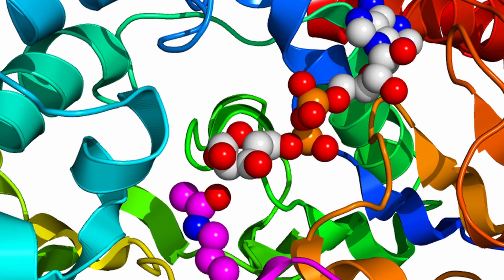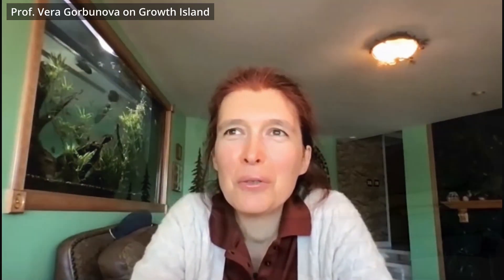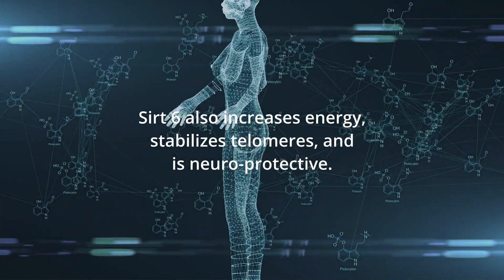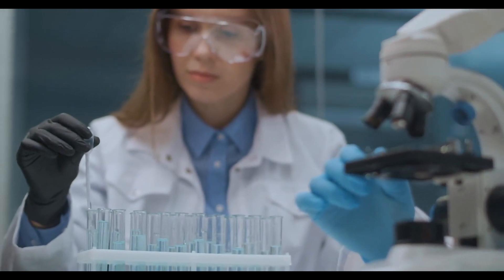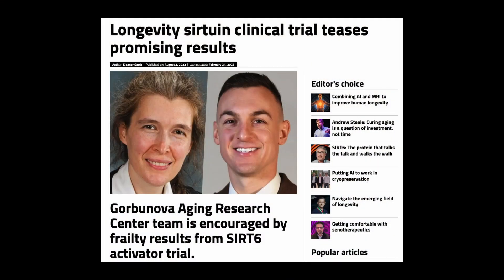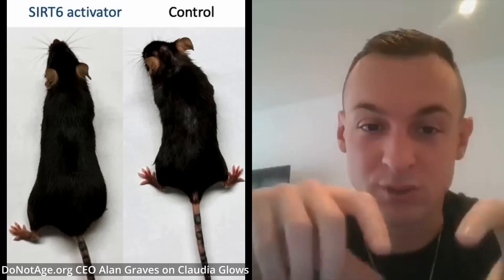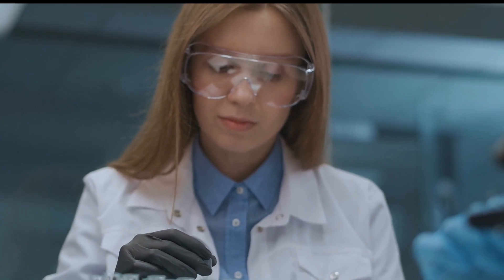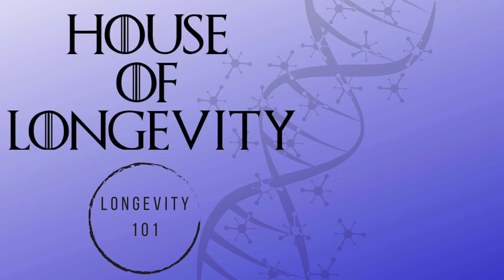Sirt6 Activator: Antiaging & Inflammation Breakthrough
Not since NMN, resveratrol, or AKG, has an anti-aging supplement gotten people this excited. With the discovery of sirtuins, and specifically sirt6, the race has been on to find ways to naturally boost it. Now, a seaweed extract called fucoidan has successfully been tested in mice to extend life, fight inflammation, and reduce cancer to almost zero. Human trials will begin soon and will likely show that DoNotAge's Sirt6 Activator developed with Vera Gorbunova is the only supplement on the market proven through clinical trials to slow and even reverse aging. Sirt6 Activator is available now as a supplement from only one company: DoNotAge.org. CEO Alan Graves explains the next steps for Sirt6 Activator.

Recommended books and audiobooks:
Life Force by Tony Robbins and Peter Diamandis
The Science and Technology of Growing Young by Sergey Young
Outlive by Peter Attia, MD.
Age Later by Nir Barilai.
Lifespan by David Sinclair, PhD
Ending Aging by Aubrey De Grey
The Telomere Effect by Dr. Elizabeth Blackburn
Younger You by Dr. Kara Fitzgerald

00:00 Introduction - What are Sirtuins?
00:47 Sirt 6 - The Longevity Sirtuin
02:52 Nir Barzilai
03:22 Fucoidan - The seaweed connection
04:44 The Sirt 6 Activator Mouse Study
05:25 DoNotAge CEO Alan Graves
07:27 Each batch is tested